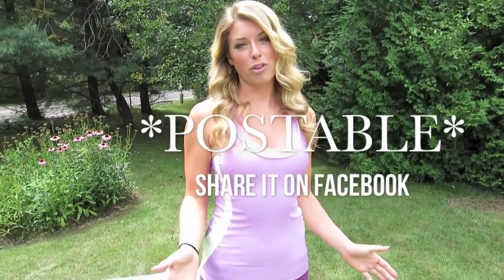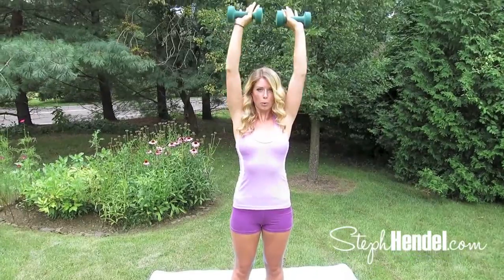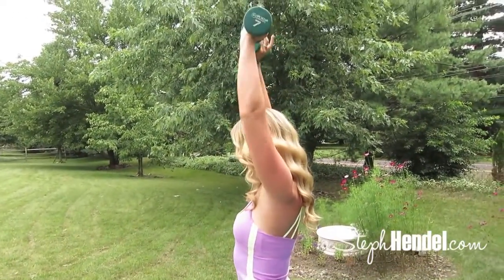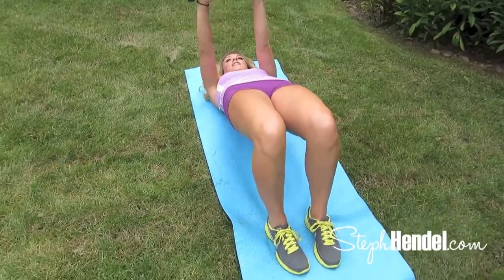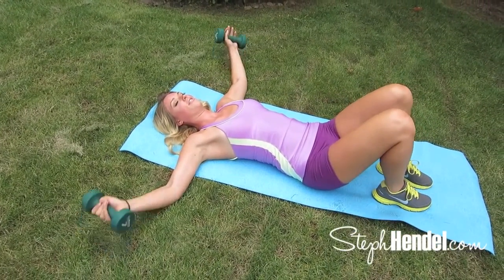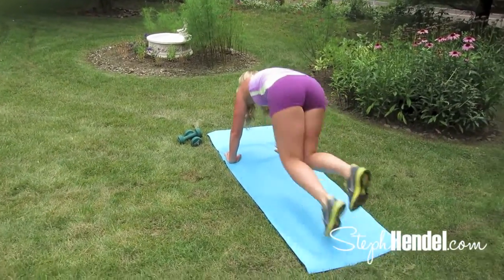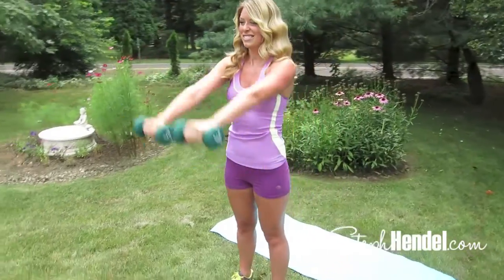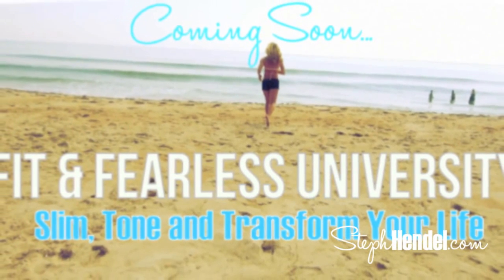A-List Arm Workout | SUMMER CHALLENGE HD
A-List Arm Workout | SUMMER CHALLENGE

Motivation to fall in love with your life and drop the extra lbs that are holding you back